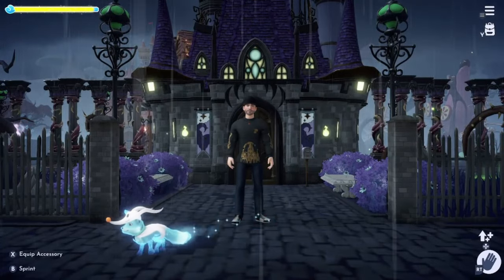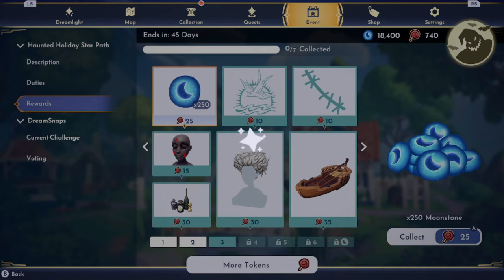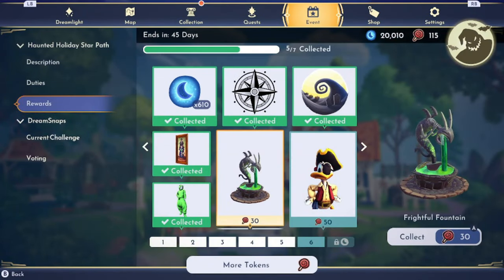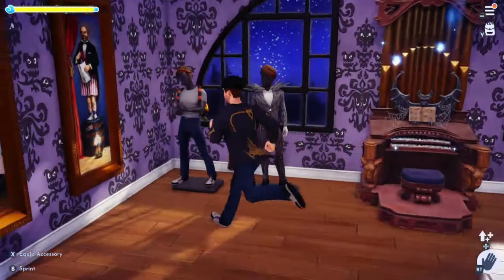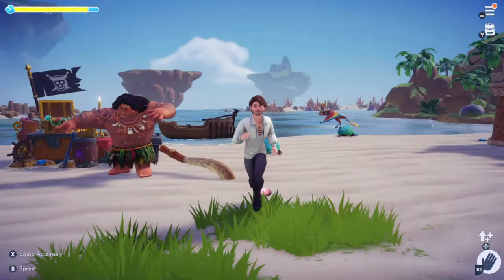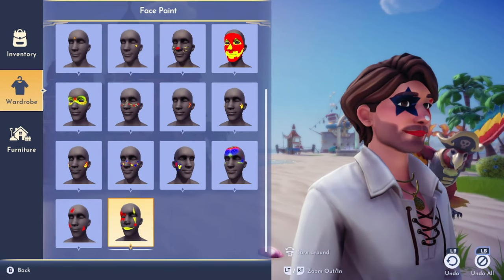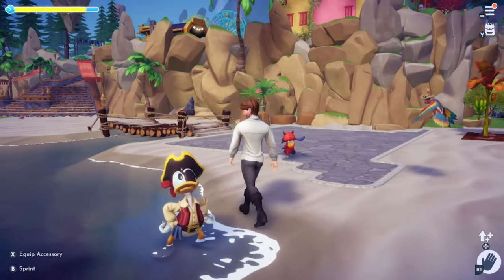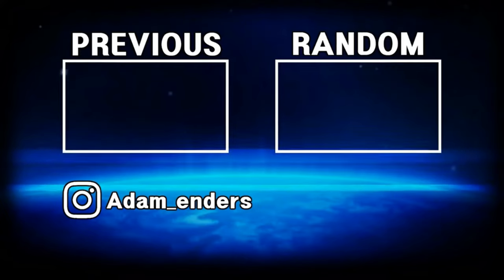Haunted Holiday Star path All item Showcase | Disney Dreamlight Valley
Description: Got enough tokens to buy EVERYTHING in the star path.